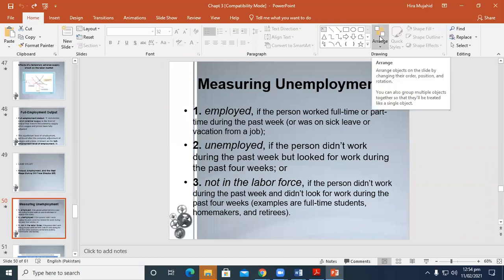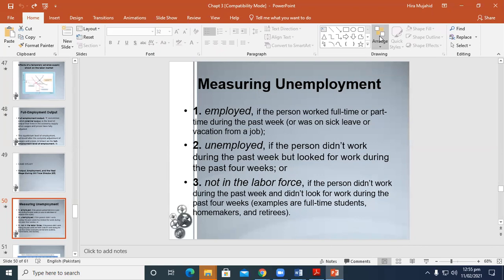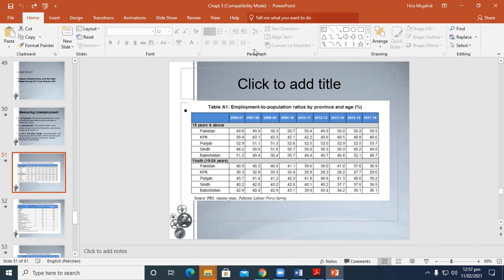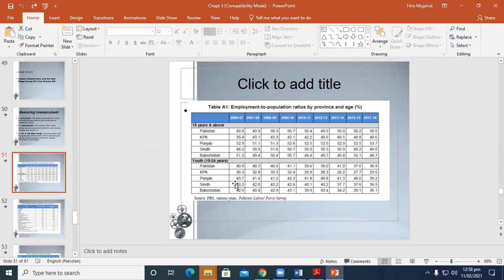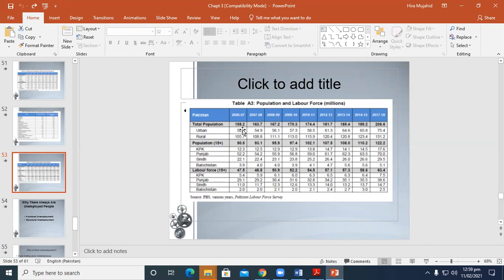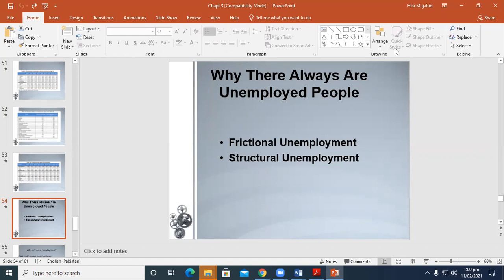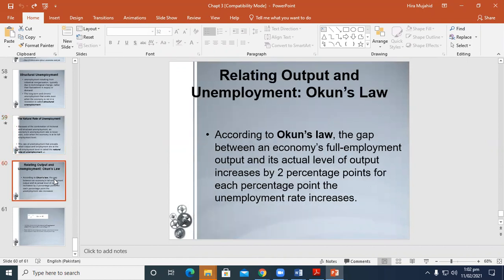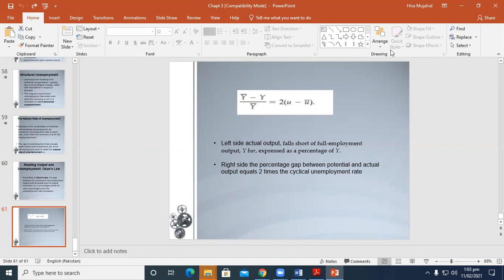Measuring Unemployment and Okun's Law